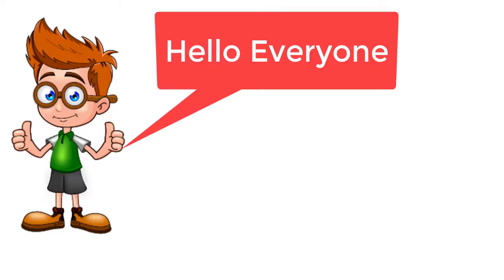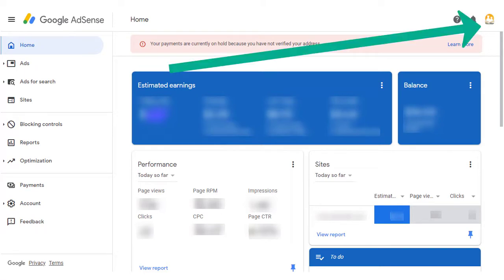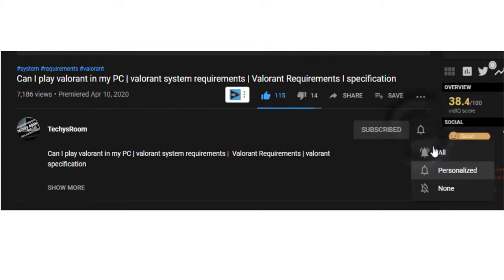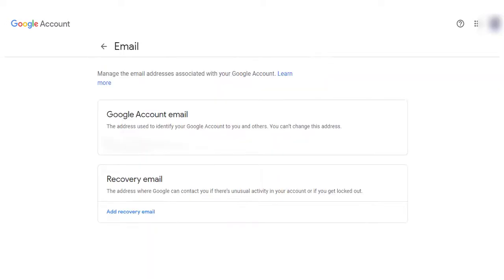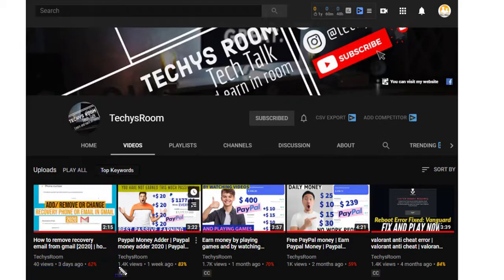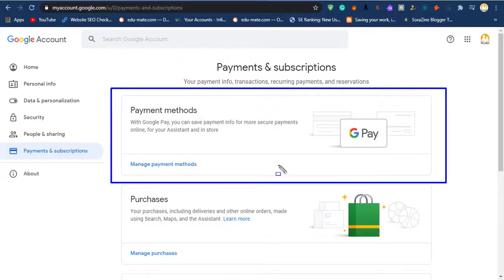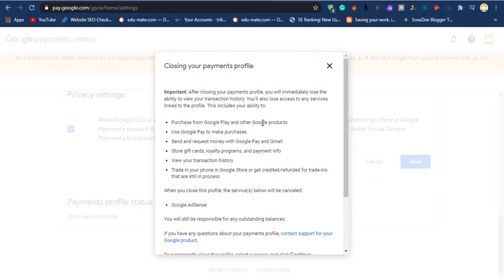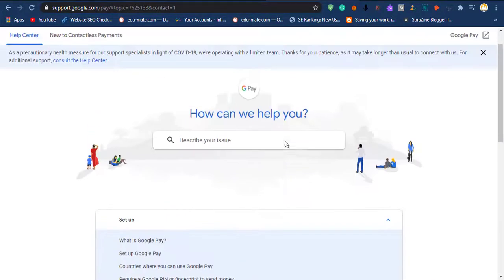How to delete adsense account | How to close adsense account | delete adsense account 2023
Hello internet, this video shows how to delete adsense account. We need to delete adsense account when google knows our multiple account and says to close adsense account. Remove adsense account is simple but need to understand. This video shows a working method of removing adsense account. Google adsense change it's interface and settings time to time so need to be update with how to delete adsense account 2023.